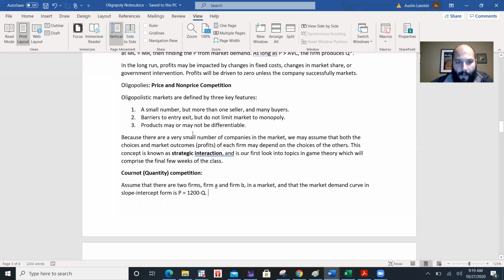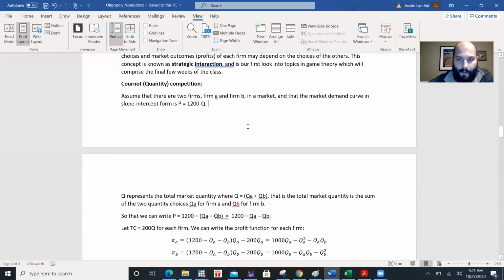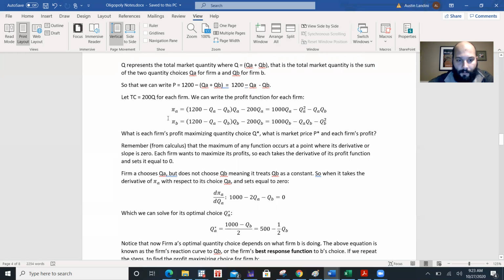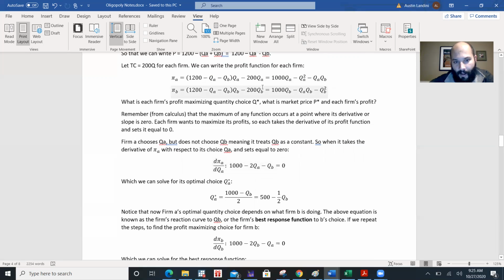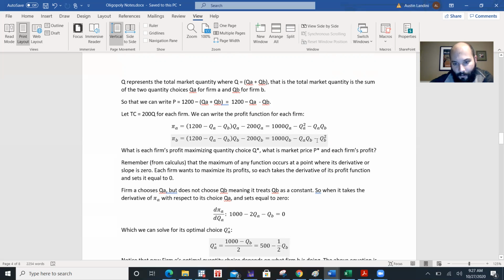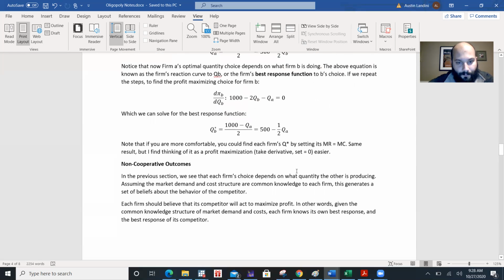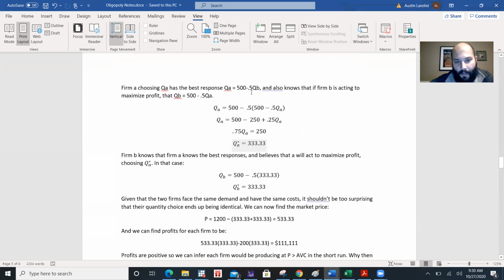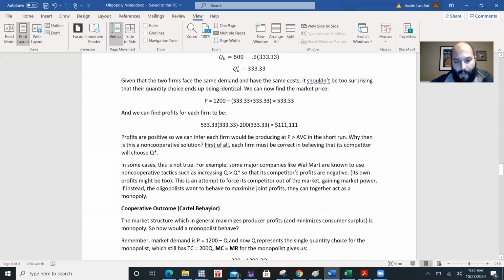Cournot (Simultaneous Choice) Oligopoly